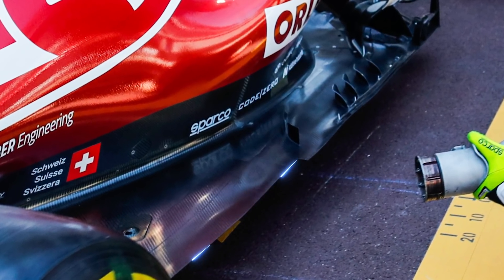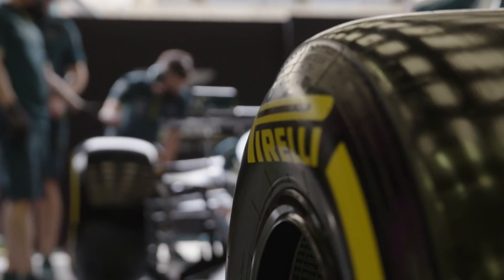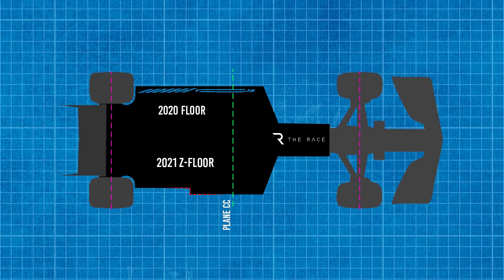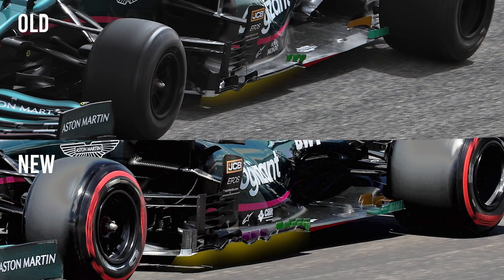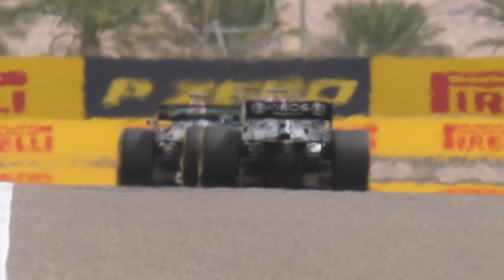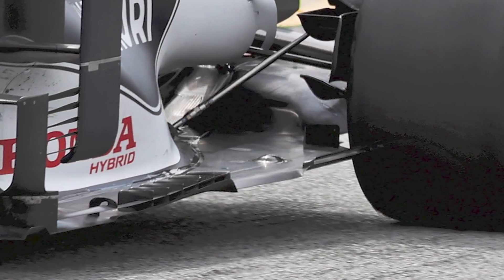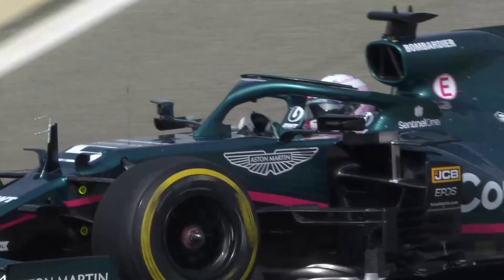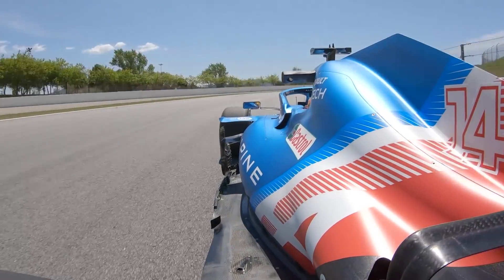Why 'Z-floors' have taken over F1 in 2021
Every team on the F1 grid except Haas has now adopted the 'Z-floor' design, initially pioneered by a handful of teams in pre-season in response to rule changes for this year. In this video Edd Straw explains what a Z-floor is, the aerodynamic effect the design achieves, and why all of the teams except the one not developing its car this year rushed to copy it over the first few races of the campaign.